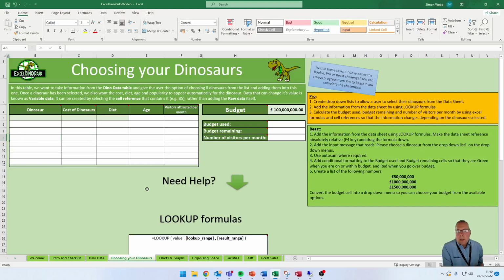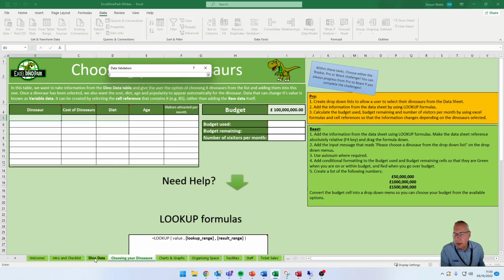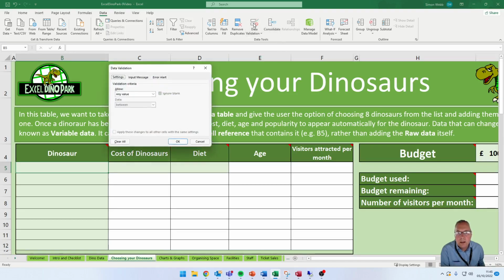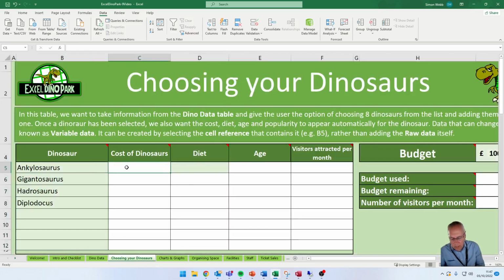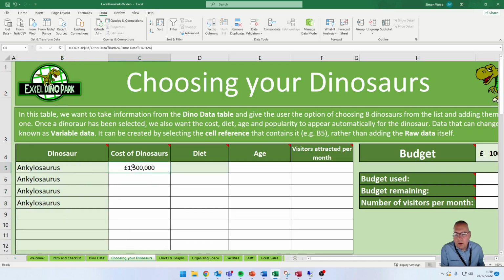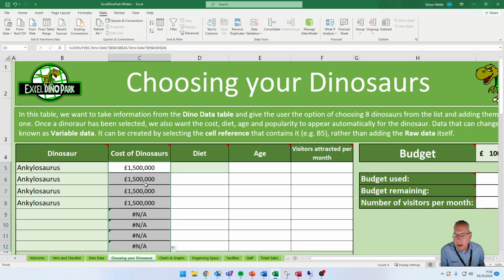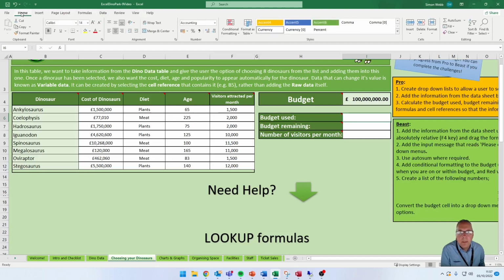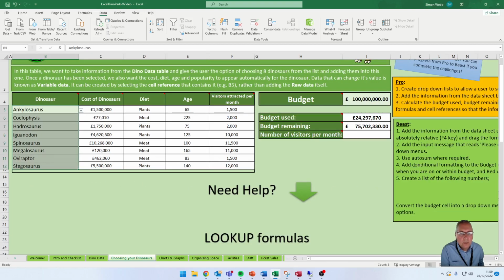2 - Drop down lists and lookup on the Choosing your Dinosaurs Sheet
This video demonstrates how create drop down lists and how to use the LOOKUP function and absolute cell referencing (using the F4 key) to automatically bring in values from the the Dino Data sheet into your Choosing your Dinosaurs sheet.